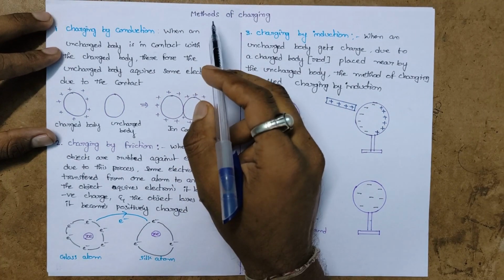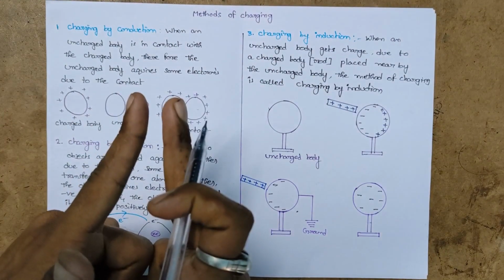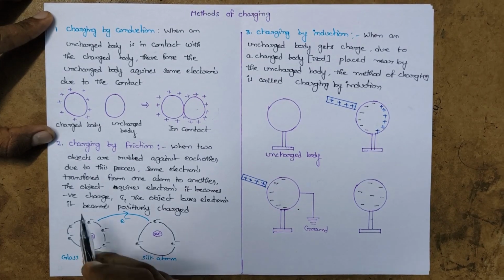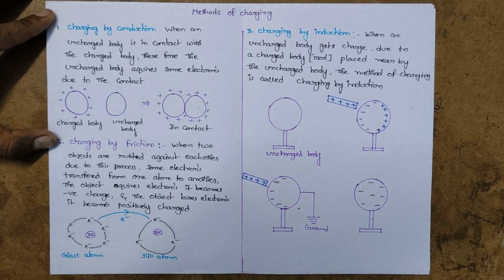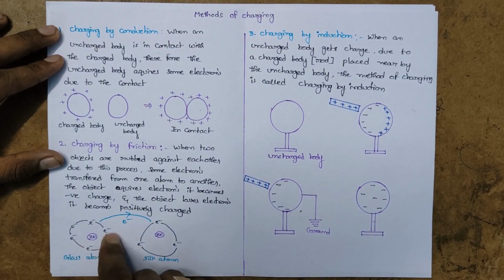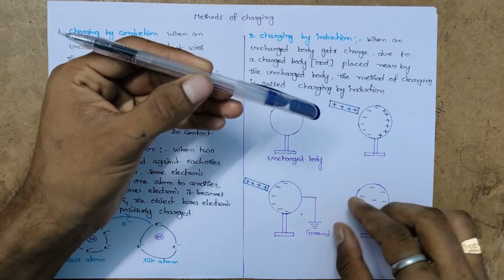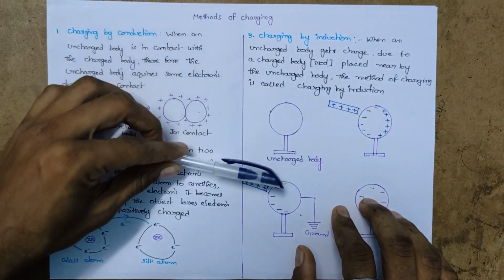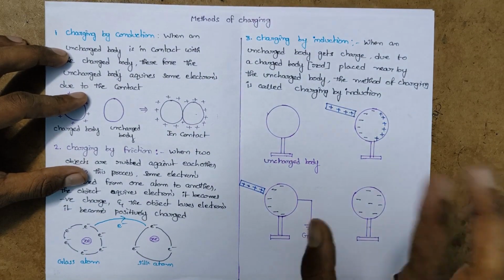Electric charges and fields class 12 physics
Electric charges and fields is a chapter in class 12 physics explained in English.In this video I have explained methods of charging,that is
1 Charging by conduction
2 Charging by friction
3 Charging by induction